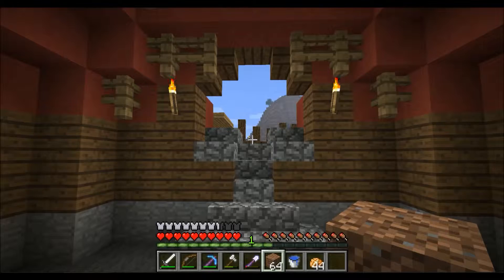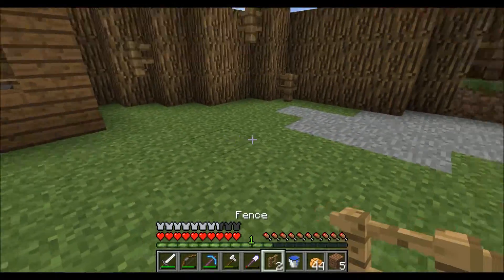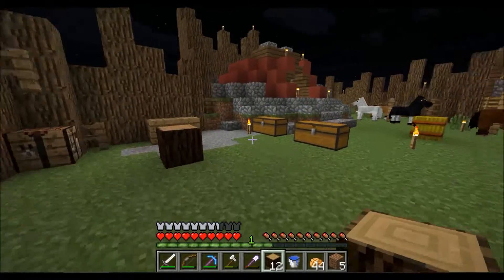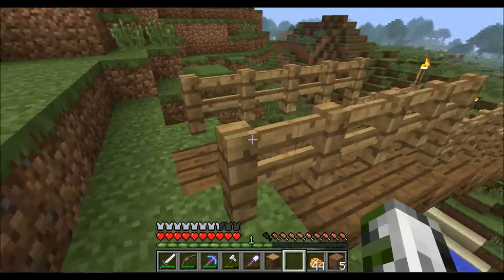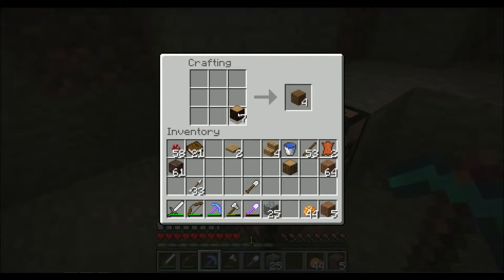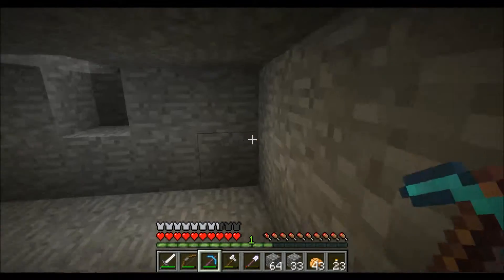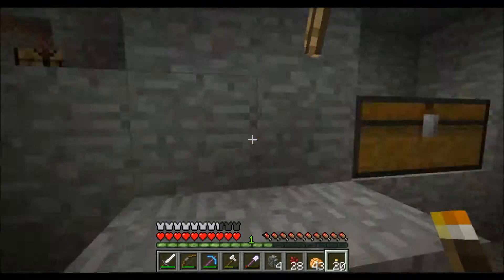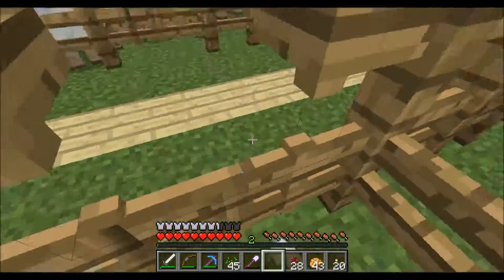Minecraft let's play S1 E20 Martha Stewart Has Nothing On me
In this episode of my minecraft lets play I pretty the place up a little bit and finish some projects that shoulda been done days ago. We are getting so close to the ender dragon, just need a few more things and it is game time!